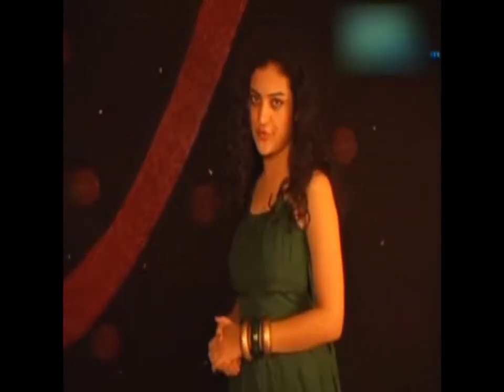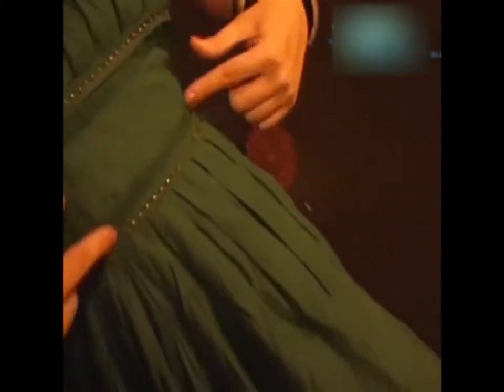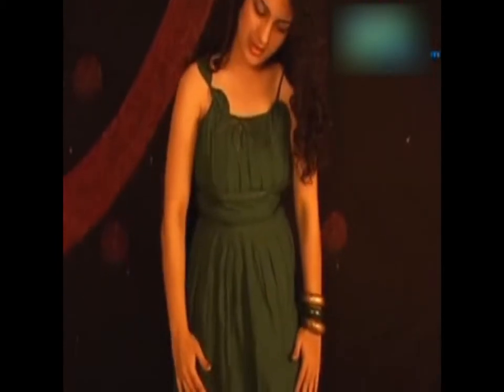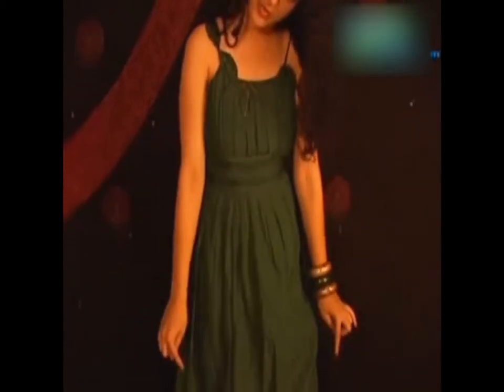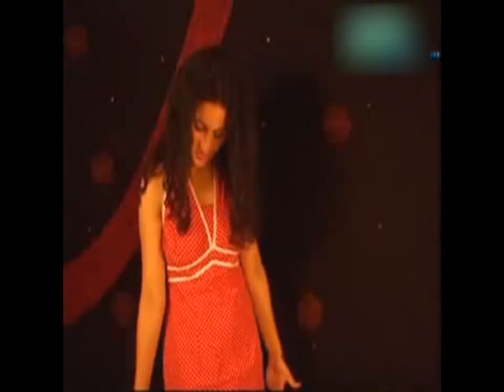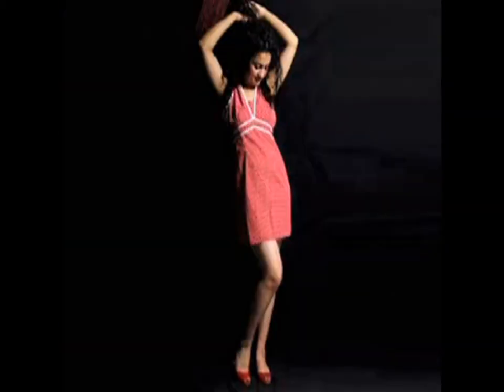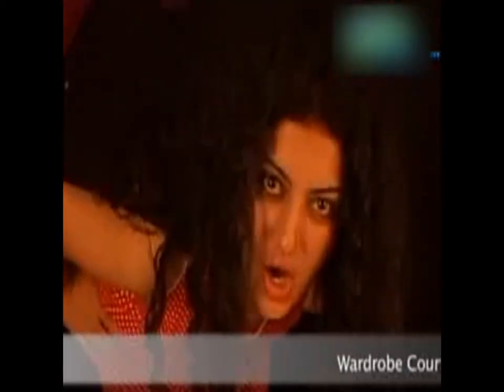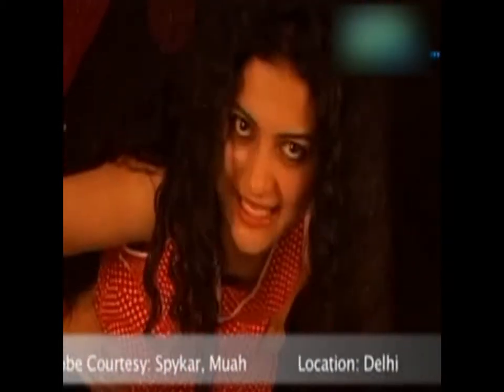Style Key | Latest Spring Summer Collection | Swati Austa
Embrace the delicacy of spring with amazing spring dressing ideas. Watch out this awesome video for totally wearable spring collection ideas to brighten up your spring.

Unveil the fashionista in you by learning some best fashion tricks on Fame Fashion, the host of Beauty and the Blogger, first online fashion reality show of India. Giving you a bagful of in-vogue updates, quick make-up ideas and styling tips, we get you the best from experts of the world of glamour. It is time to get gorgeous!